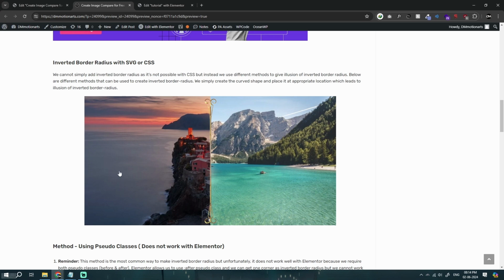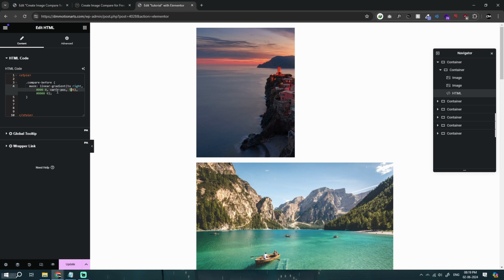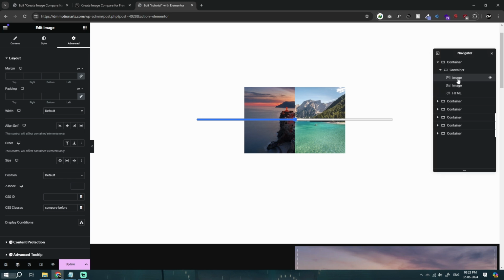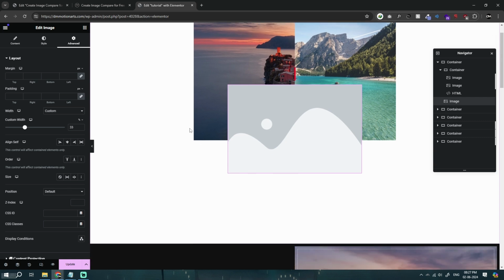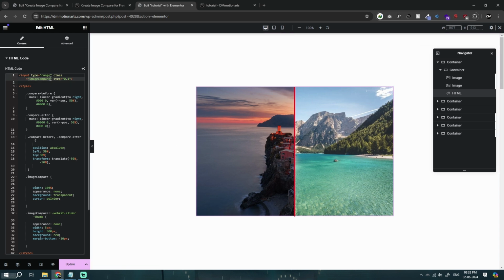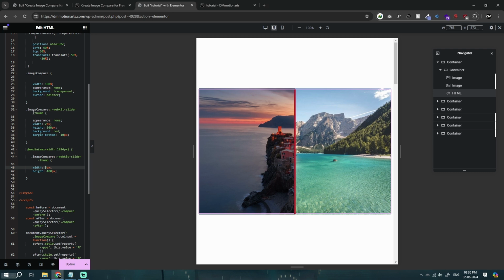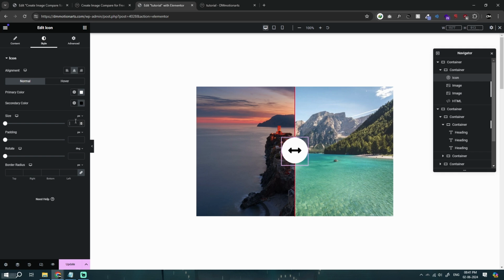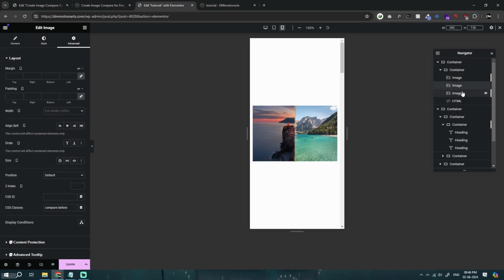Custom Image Compare Slider - Elementor - CSS/JS - Tutorial